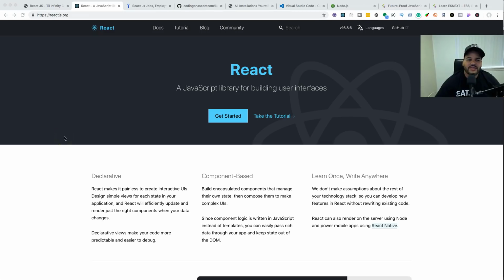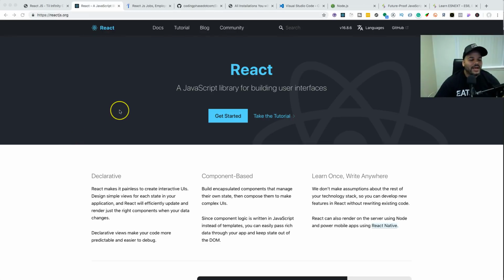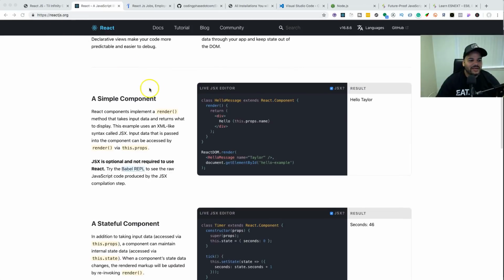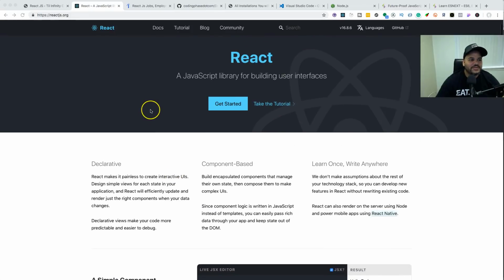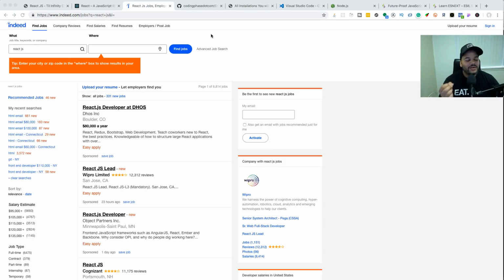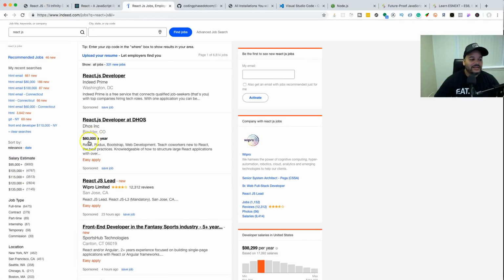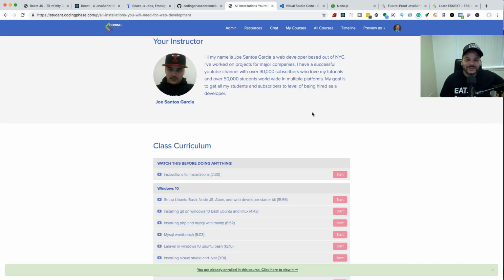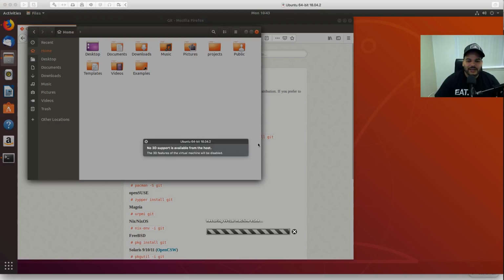React Til infinity Course Introduction and Requirements